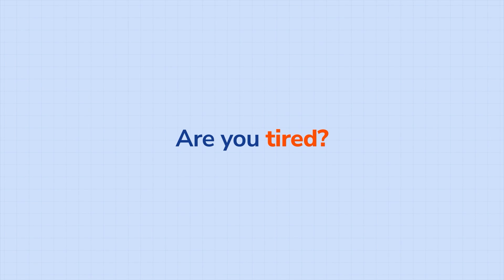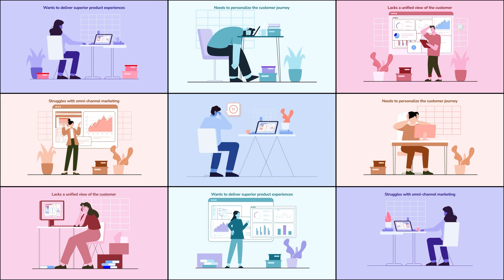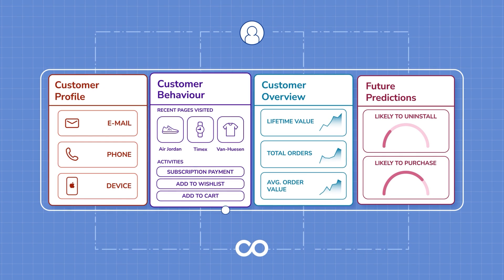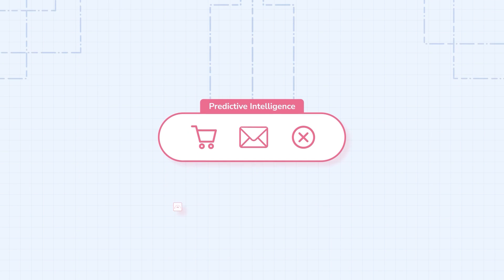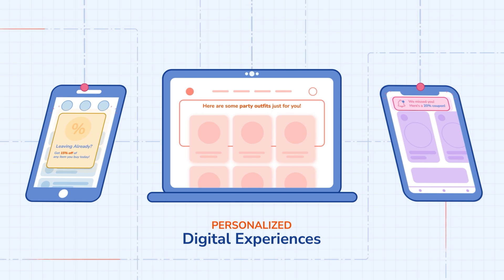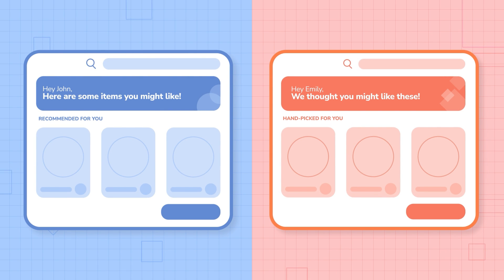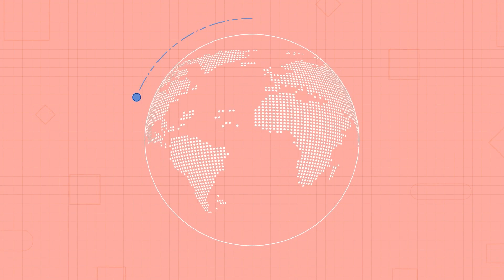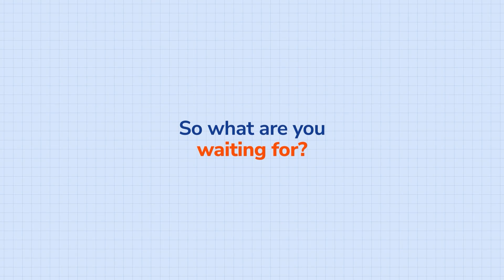Introducing Netcore’s Marketing Suite: Creating compelling digital experiences powered by AI.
Netcore Cloud - The only Customers’ Choice in the 2021 “Gartner Peer Insights ‘Voice of the Customer’: Multichannel Marketing Hubs” brings to you a marketing suite that helps brands create meaningful digital experiences across all their marketing channels.

Netcore Cloud helps create a 360-degree view of a brand’s customers, which can then be used to:

Segment and orchestrate omnichannel behavior-driven campaigns
Deliver AI-driven personalized experiences across the entire user journey
Create no-code experiences that nudge users in the right direction
Utilize eMail2.0 and the world's most advanced AI stack